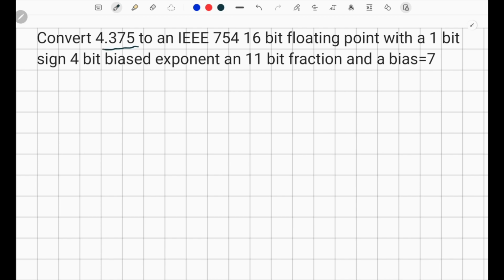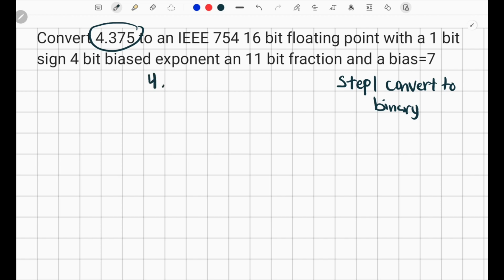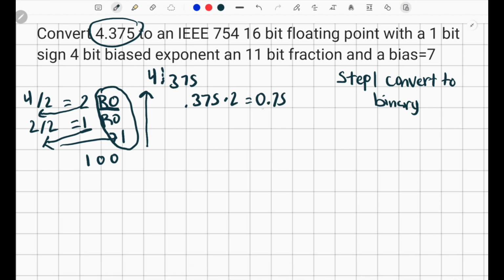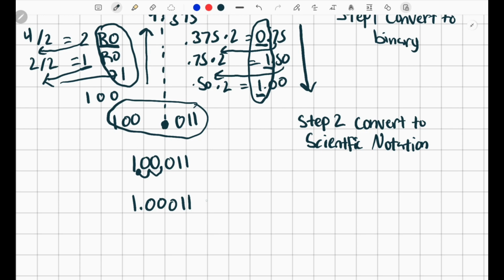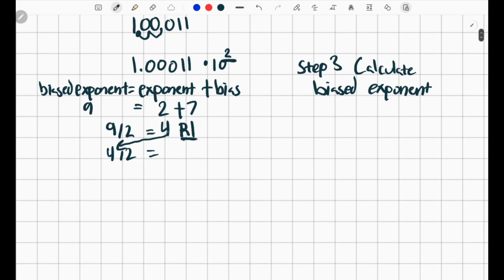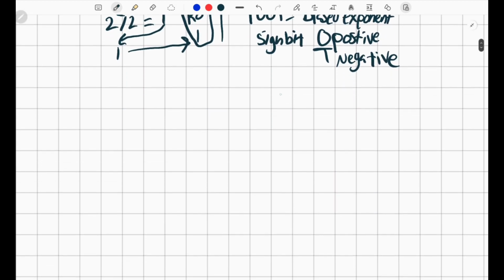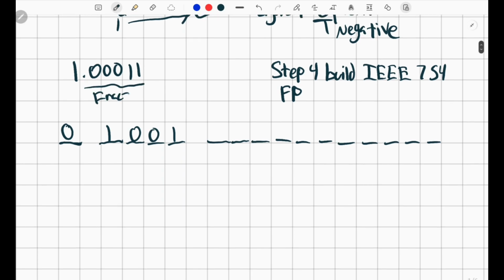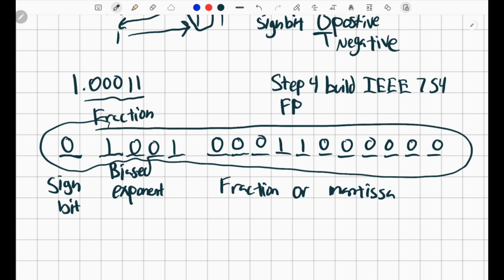Decimal to IEEE 754 16 Bit Floating Point Representation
Convert to Floating Point 16 bit IEEE 754 Decimal  What is the 16-bit FP number representation of −5.375 in hex with 1-bit sign, 4-bit biased
exponent, and 11-bit fraction, where bias offset = 7?